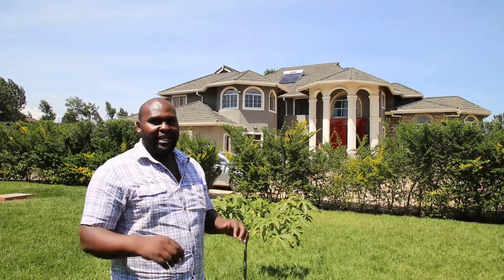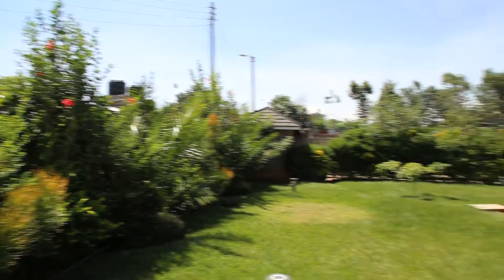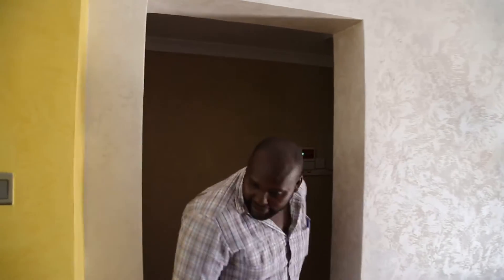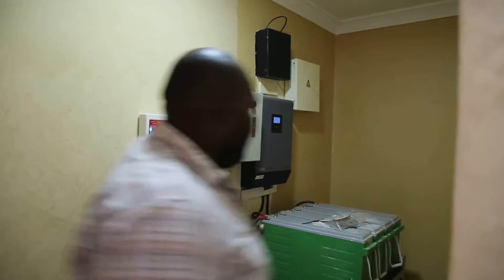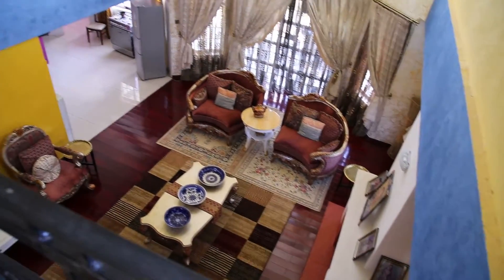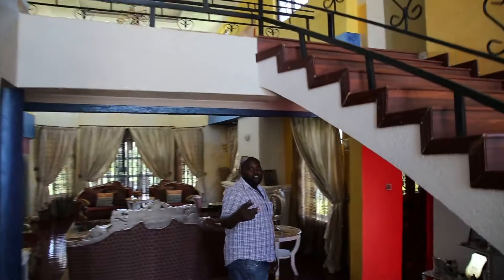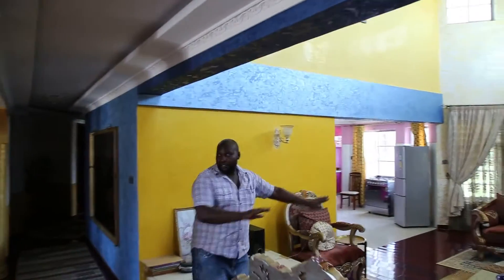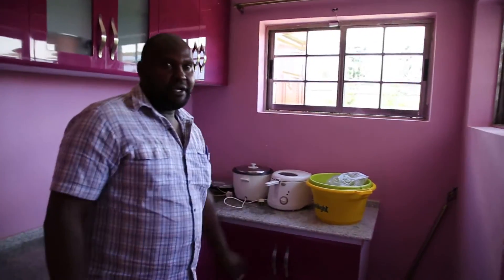4.32 KW Solar System Installation Project in Runda Nairobi, Kenya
Solar Installation Project in  Runda Nairobi, Kenya
0:00 - Intro
0:03 - Hybrid Solar System Installation in Kenya
1:32 - Outback 200 PLC Pure Lead Carbon Solar Batteries in Kenya
1:43 - 200AH Solar Batteries in Kenya
1:50 - 12V Solar Batteries in Kenya
1:54 - Alpha Outback MPPT Hybrid Solar Inverter in Kenya
2:00 - Inverter and Charge Controller in Kenya
3:20 - What Solar Can Power  in Kenya
4:02 - Kitchen Appliances Powered by Solar  in Kenya
4:39 - Laundry Machines Washer & Dryer  Powered by Solar  in Kenya
5:29 - Water Pump and Borehole  Powered by Solar  in Kenya
5:35 - Garden and Security Lights  Powered by Solar  in Kenya
5:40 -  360 Watt Solar Panels in Kenya(12 Solar Panels)

5:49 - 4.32 KW Solar System in Kenya
5:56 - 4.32 KVA Solar System in Kenya
6:00 - Twelve 360 Watt Solar Panels  in Kenya( 4.32Kw Solar System)

Best  Solar Batteries in Kenya, Solar Company in Kenya, Best Solar Panels  in Kenya, Solar Installers in Kenya